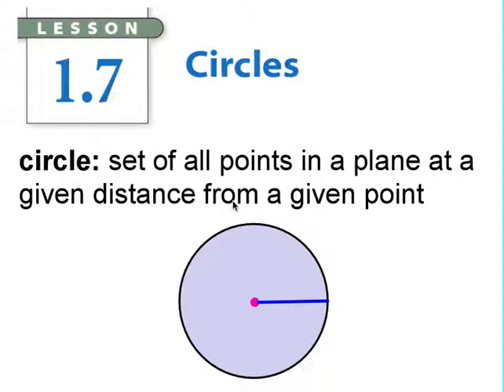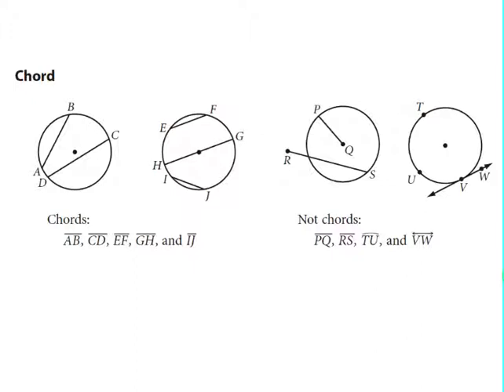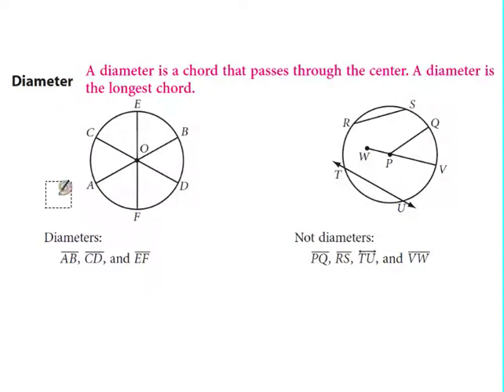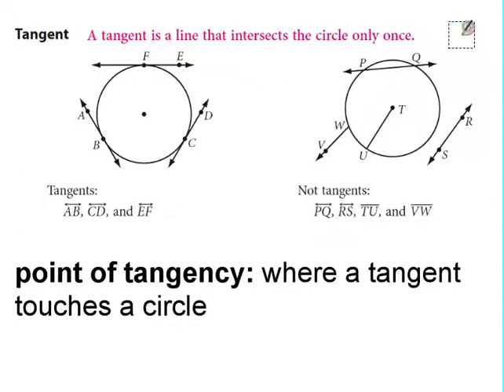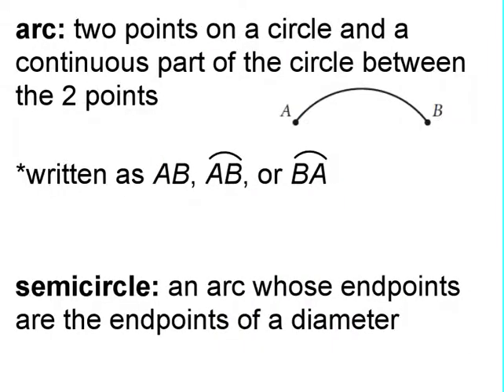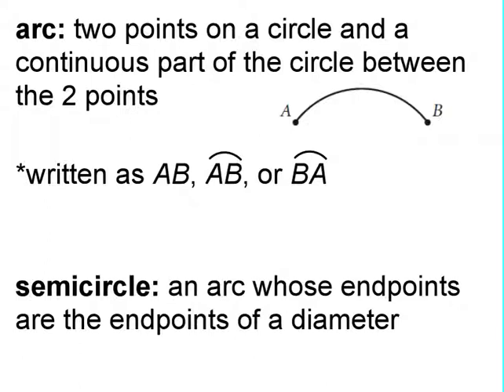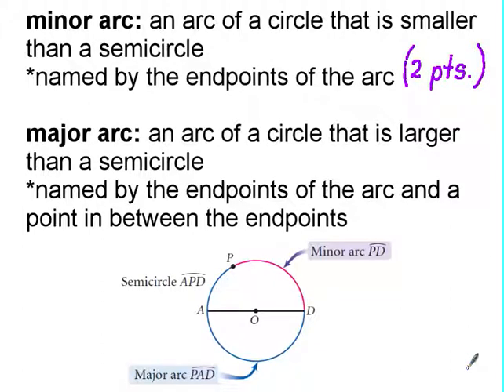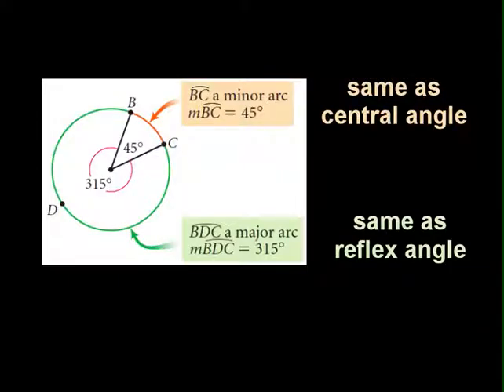Geom--Lesson 1.7 (12).mov